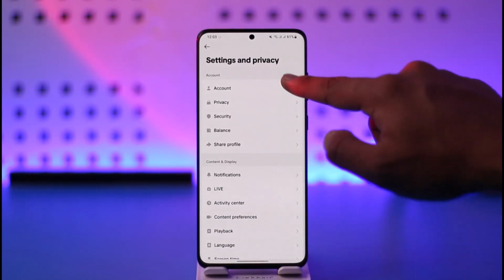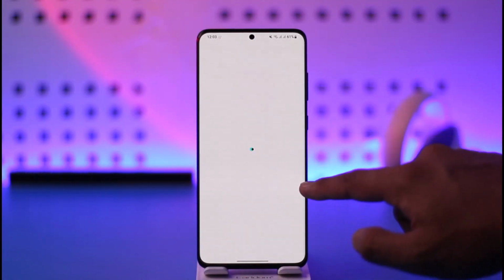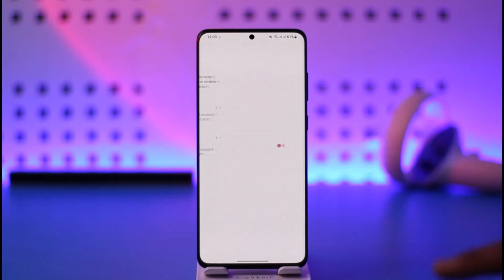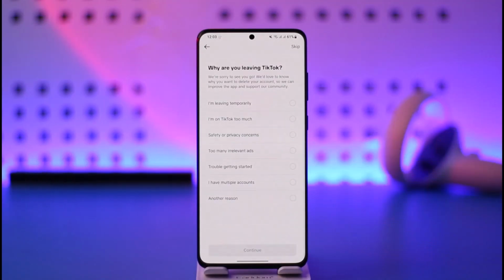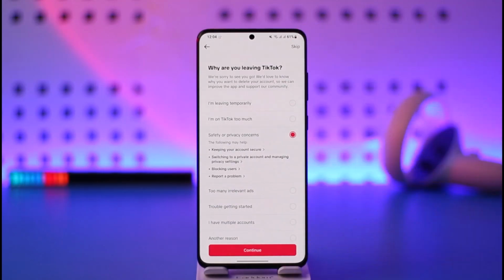How to Permanently Delete TikTok !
This video guides you through an easy step-by-step process to permanently delete your TikTok account. So make sure to watch this video till the end.

~ Chapters:
0:00 Introduction
0:10 Permanently Delete TikTok
0:57 Conclusion